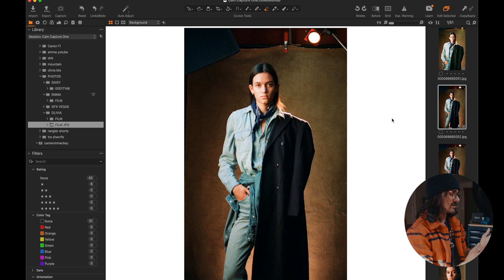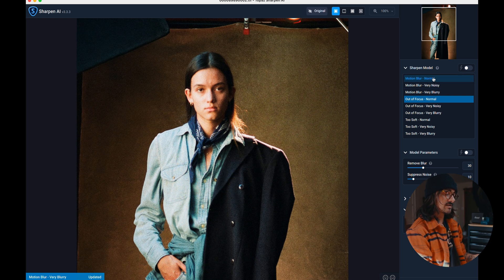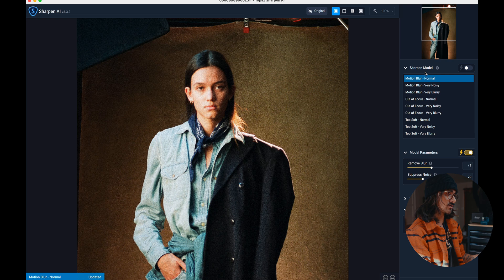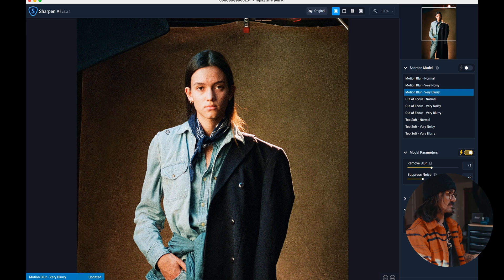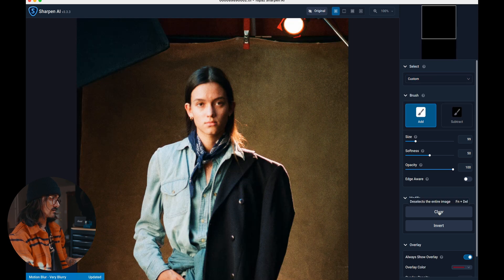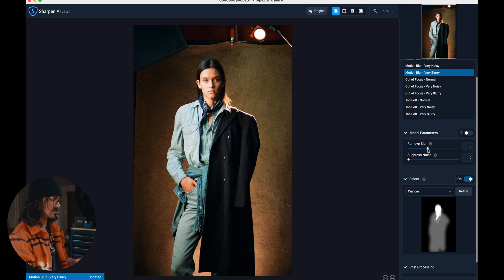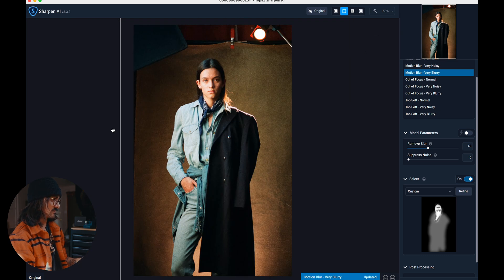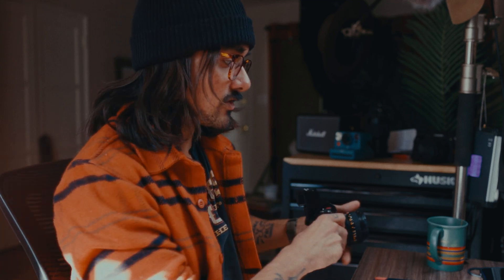Fixing Out of Focus Photos with Ai | Topaz Sharpen AI Review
I wasn't sure if this was going to be possible, BUT IT WAS! Gotta love combing technology with analog goodness.

CANON R5 GEAR
Canon R5
Canon RF 24-70
Screen Protector
Bottom VMount Battery

PHOTO LIGHTING GEAR
Godox AD400 Pro
Godox Trigger
Glow Softbox
Handheld Scrim

Nanlite Forza 500
Nanlite Forza 60
Nanlite Fresnel
Nanlite RGB Tube
Nanlite Mixpanel 150

FUJIFILM X100V SETUP
Fuji X100V
Thumb Grip
Memory Card
Extra Batteries

FUJIFILM XE4 YOUTUBE SETUP
Fujifilm XE4
Memory Card

Hard NDs
Diffusion Filter